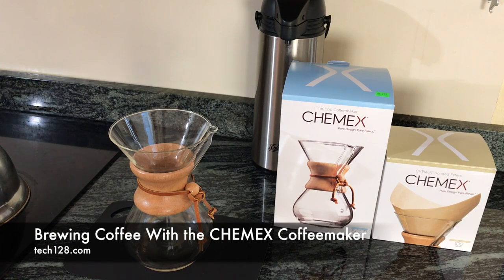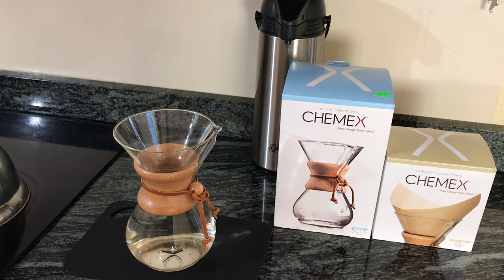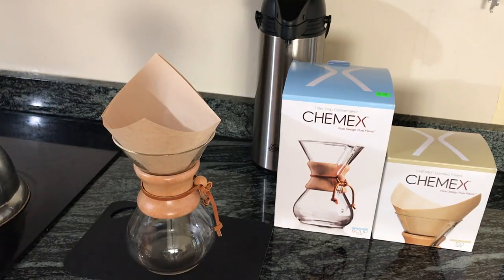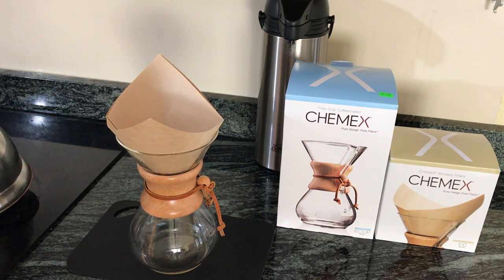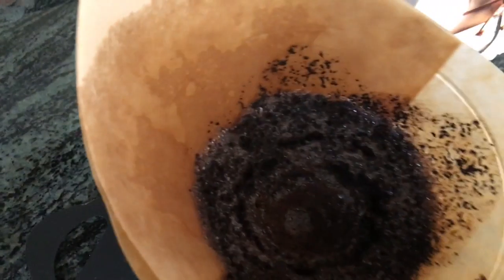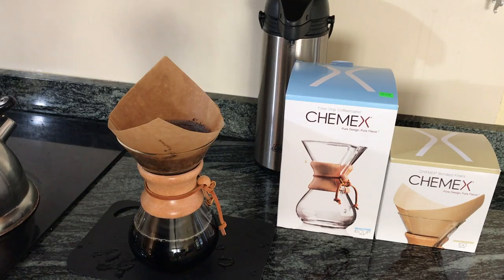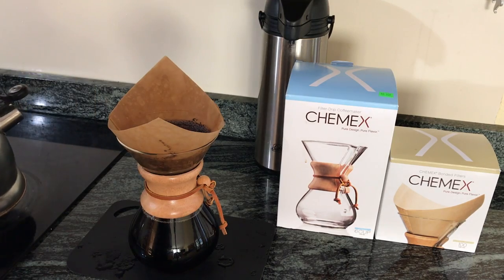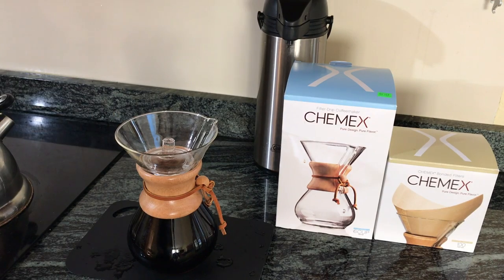Brewing Coffee With the CHEMEX Coffeemaker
Chemex CM-6A
Chemex Natural Square Filters
Chemex Glass Top
This video is about Brewing Coffee With the CHEMEX Coffeemaker